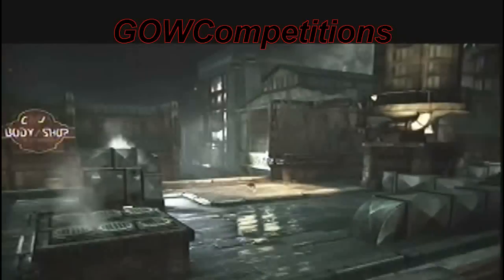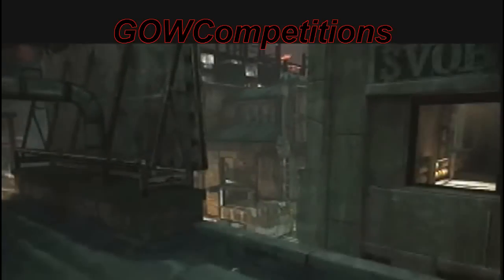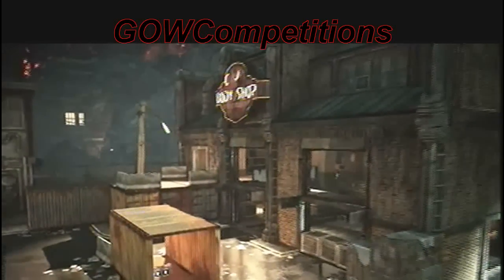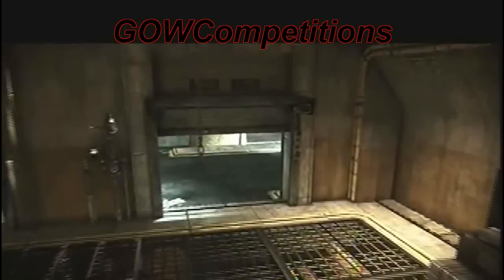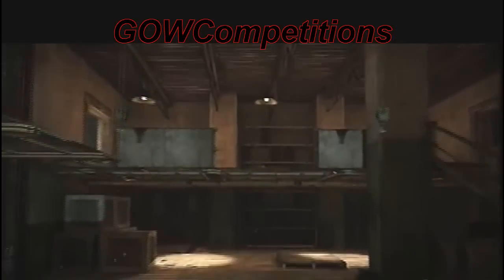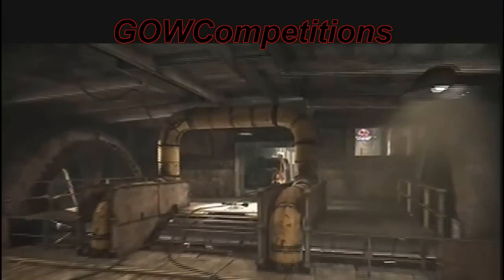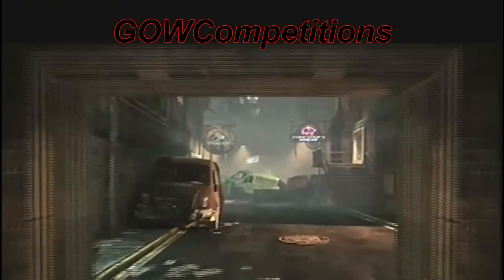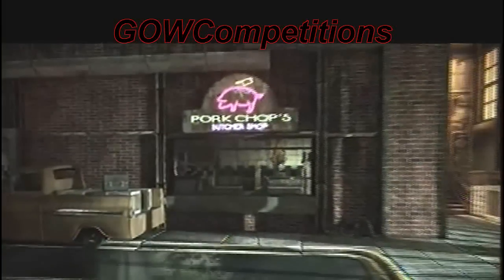Streets map tour (Gears Judgement)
This is to learn your way around the map called Streets for Gears of War Judgment. The content produced in this video is property of GOWCompetitons. Any other copy of any contents from this video of any kind is prohibited and is considered illegal under copyright laws.